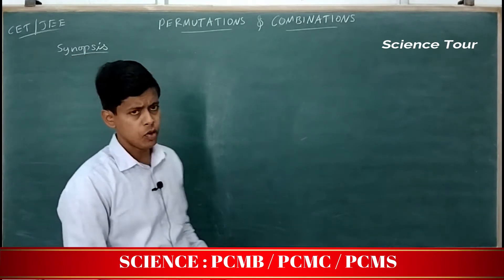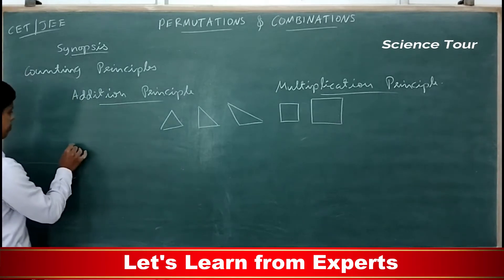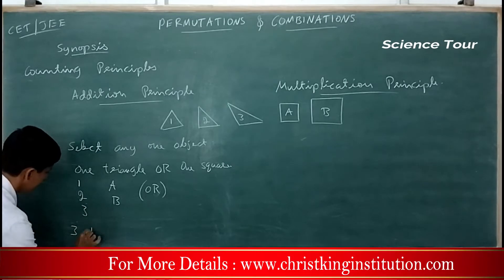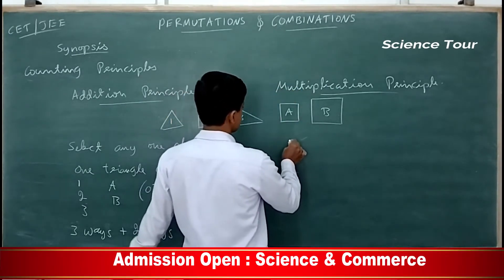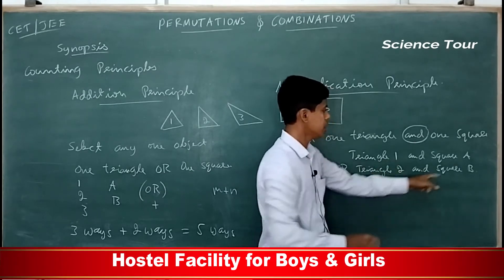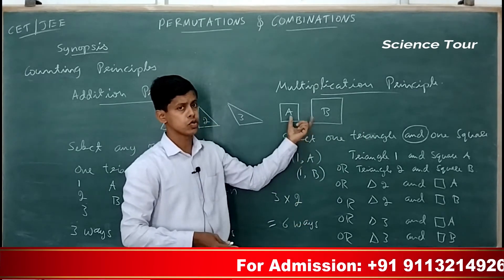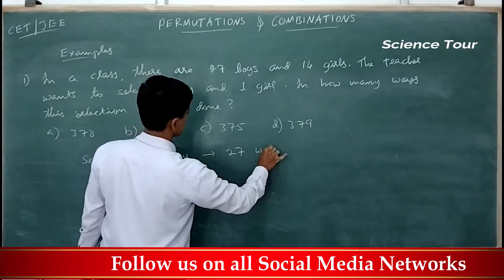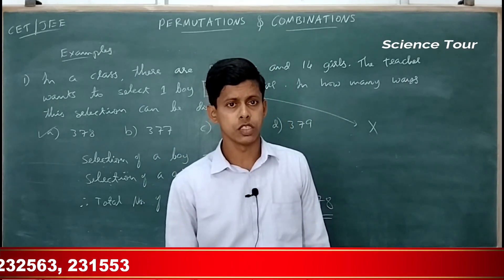CET JEE Mathematics | Permutations & Combinations (Part 3) | Mr Arun Dsouza | Science Online Class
COMMERCE: CEBA/HEBA/EBAS

SCIENCE:  PCMB/PCMC/PCMS